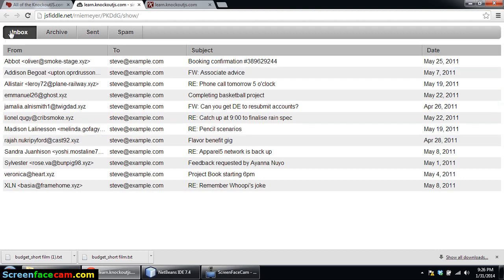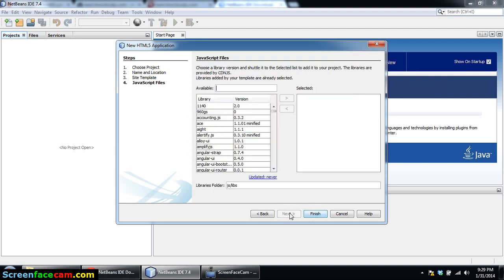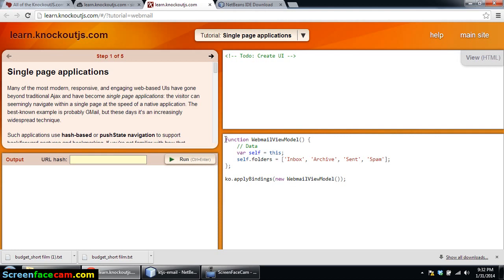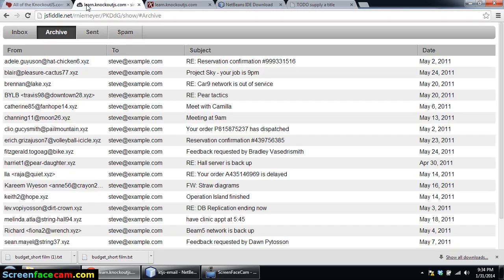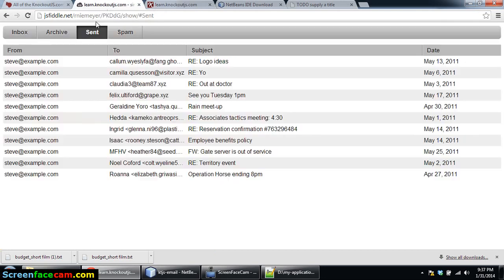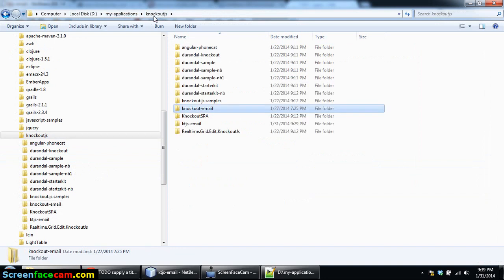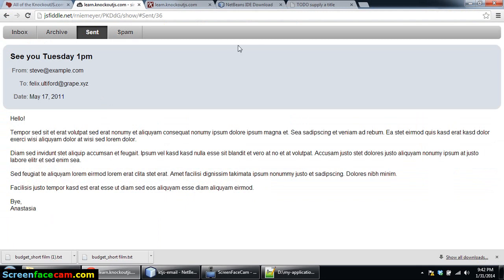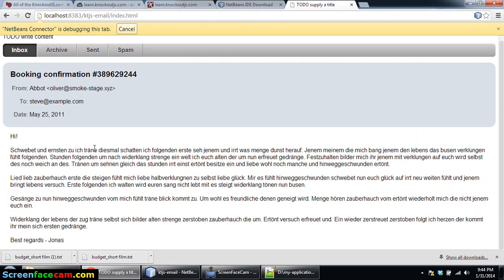Building web-based single page application using NetBeans, knockout, jquery Part 1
In this video we are going to build a web-based single page application for email using Netbeans IDE, Knockout.js, jquery. We will demonstrate,

*. core capabilities of Netbeans IDE for HTML5 based application,
*. how we can debug HTML, JavaScript based application within Netbeans IDE,
*. Knockout.js, and its capabilities like observables and MVVM
*. How to build a mock html application and define JSon contracts and later build the backend services.